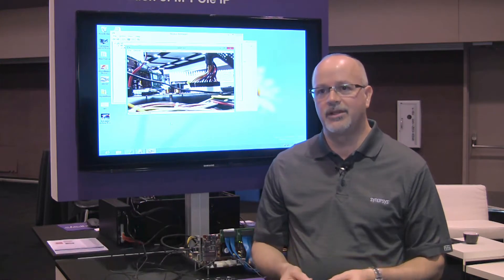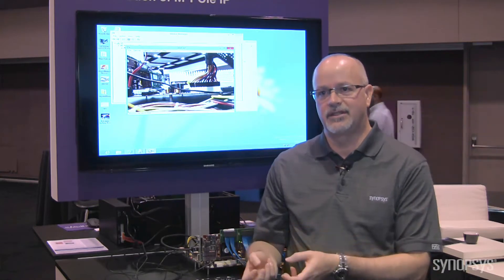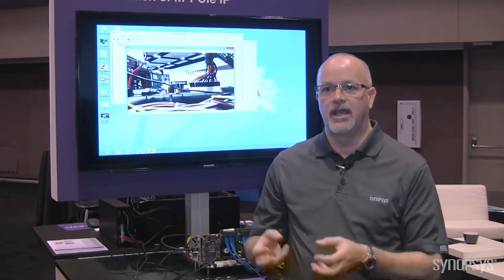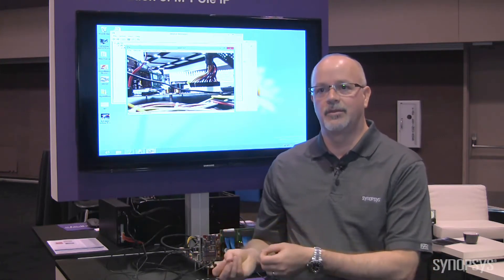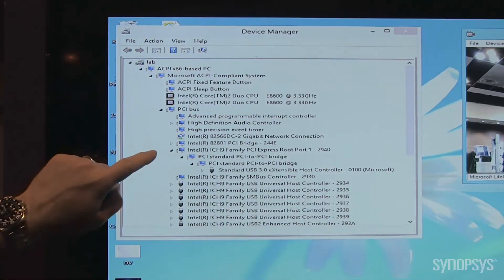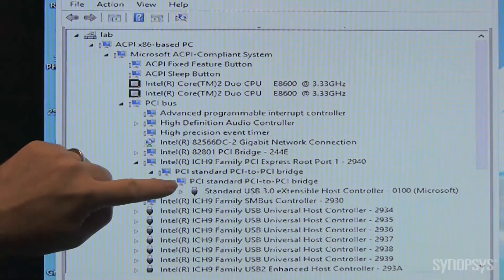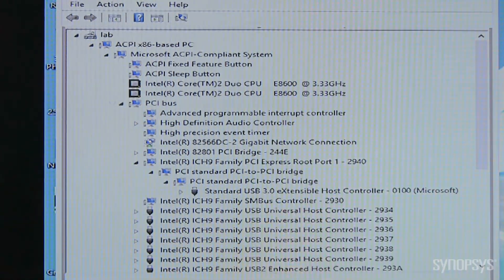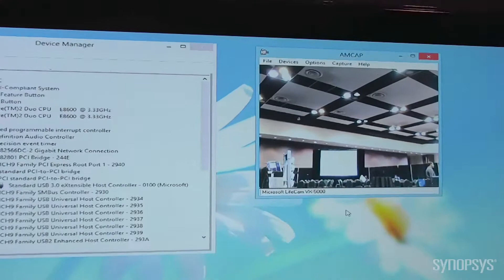Intel and Synopsys: Industry's First M-PCIe IP Interoperability Demonstration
At PCI-SIG DevCon 2013, Intel & Synopsys showed the industry's first M-PCIe IP interoperability demo. IP interoperability between industry leaders helps designers speed their products to market.